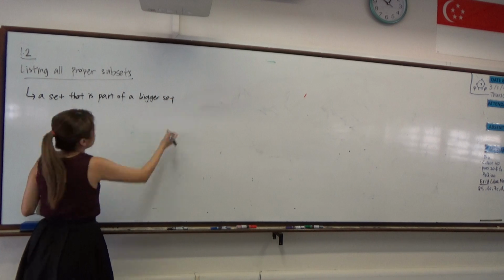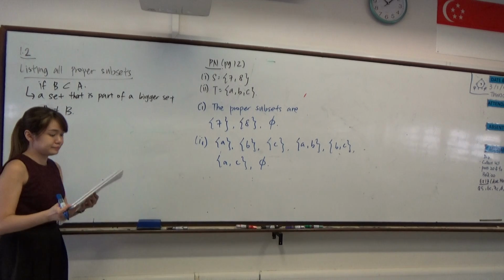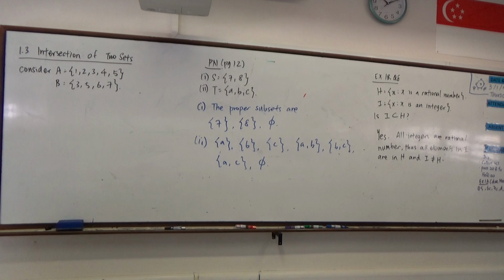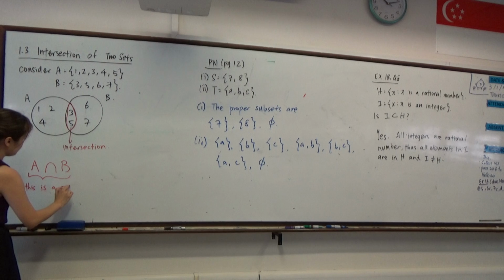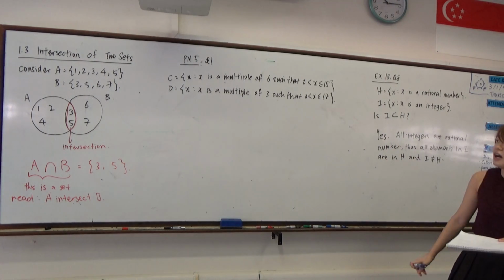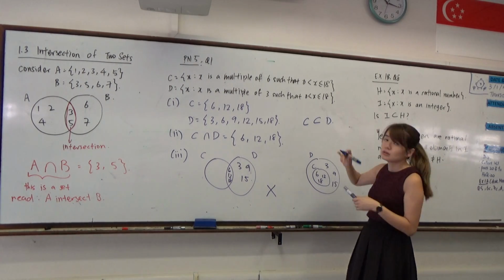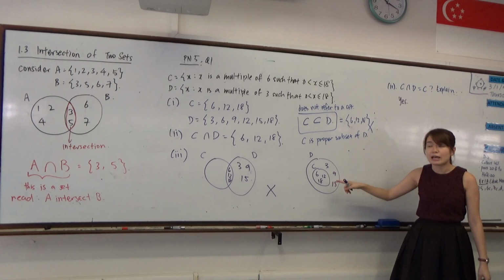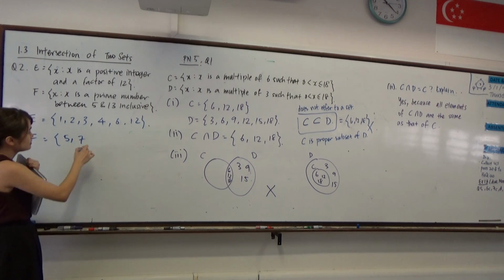EM Chpt 1 Sets Lesson 3 Part 1